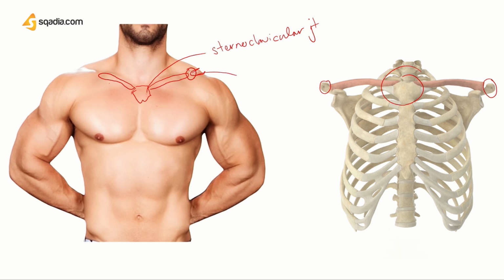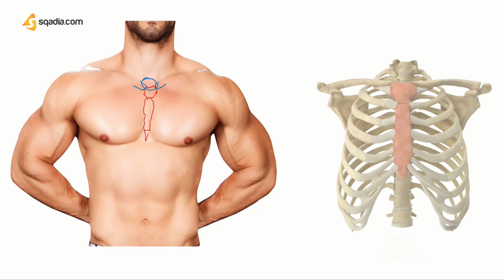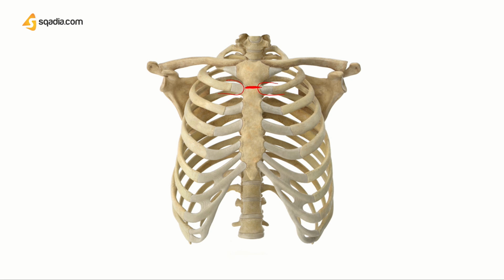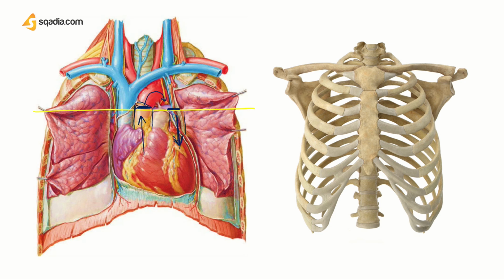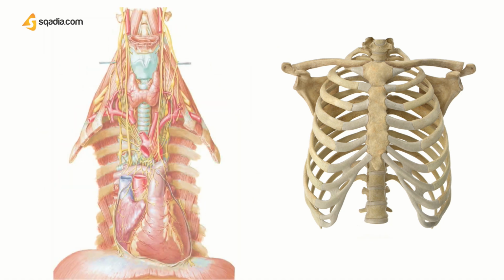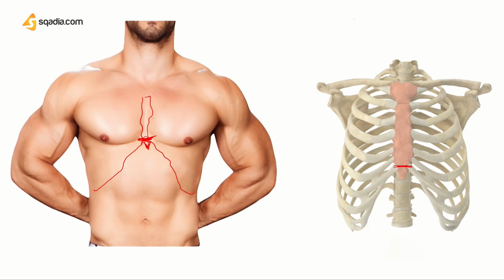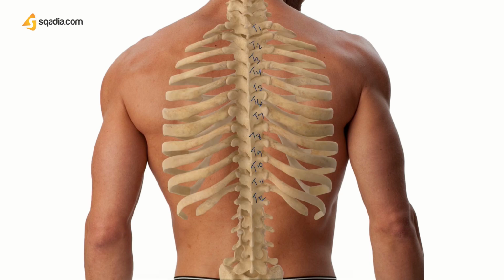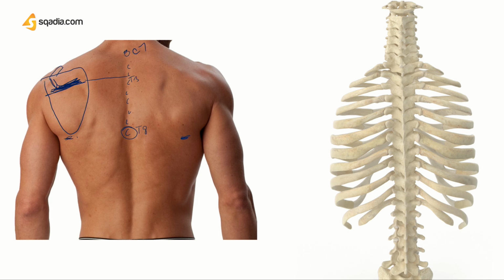Surface Anatomy of Thorax - Bony Landmarks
Official sqadia.com Channel: 🎬 5500+ Medical Videos

☛📄 DESCRIPTION
Today we will be focusing on the “surface anatomy of thorax. Thorax houses very important structures of the body. So understanding the surface anatomy is crucial for medical students. Making it easier to make a diagnosis or to treat a wounded patient.

☛📄 What is the Thorax?
“Thorax” is Latin for “chest”. The part of our body present between the neck and the abdomen is known as the thorax. You can even feel your thorax moving while you are breathing, at this very moment!

The bony thorax is bound by certain structures and soft tissue landmarks. It is shaped like a truncated cone i.e. narrow superiorly and widening inferiorly. It consists of a cage that houses the thoracic viscera, especially the heart and lungs.

☛📄 Landmarks of Thorax
We will detail the 9 bony landmarks of the thorax. Detailing how they are all acting together to frame our thorax (chest):
♦︎ Clavicles: Acromial end, Shaft, Sternal end
♦︎ Sternum: Manubrium, Body, Xiphoid Process
♦︎ Suprasternal Notch
♦︎ Sternal Angle (Angle of Louis)
♦︎ Infrasternal Angle
♦︎ Xiphisternal Joint
♦︎ Costal Cartilage
♦︎ Ribs
♦︎ Thoracic vertebral spines

☛📄 Soft Tissue Landmarks of Thorax
9 soft tissue landmarks can be palpated on the surface of our thorax. They are listed as follows:
♦︎ Midsternal Line (Anterior Median Line)
♦︎ Midclavicular Line (Mammary Plane)
♦︎ Midaxillary Line
♦︎ Posterior Median Line (Midvertebral line)
♦︎ Scapular Line
♦︎ Intercostal Spaces
♦︎ Trachea
♦︎ Nipple
♦︎ Apex Beat

We will go into very small details about each of these thoracic landmarks. The specialty of this lecture is that you will be able to learn the surface anatomy of the thorax, in a comprehensive and engaging manner.